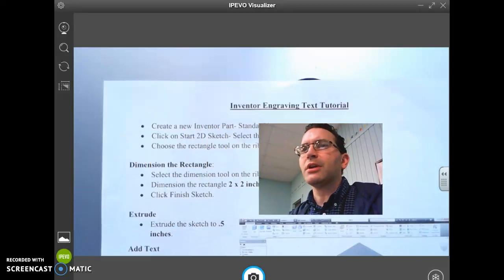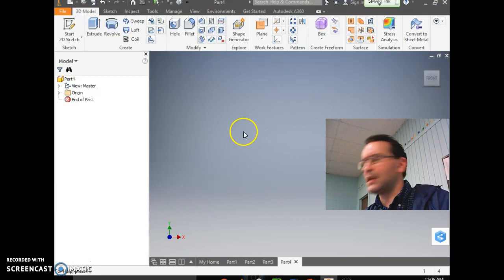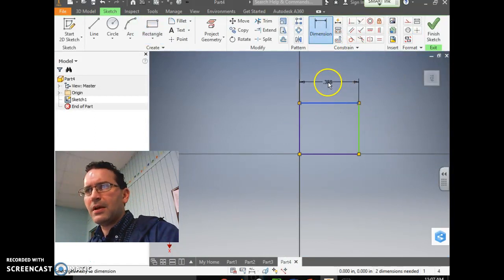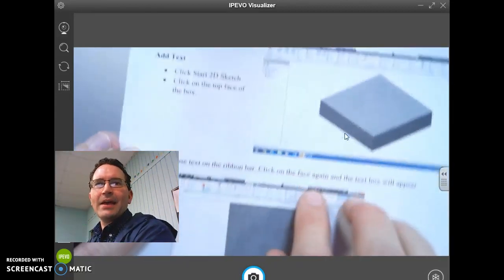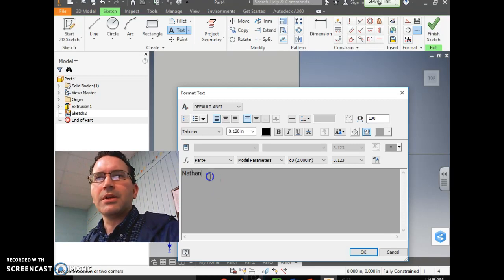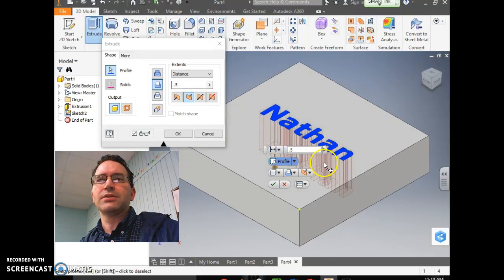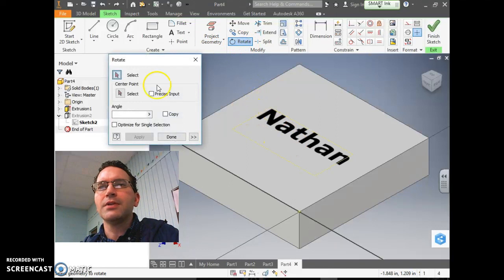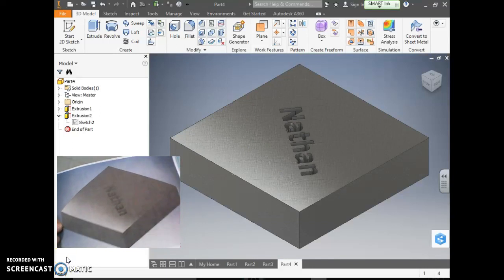PLTW IED Autodesk Inventor Engraving Text Tutorial